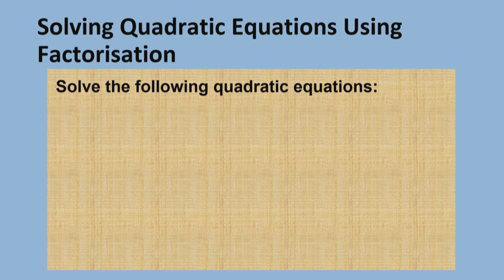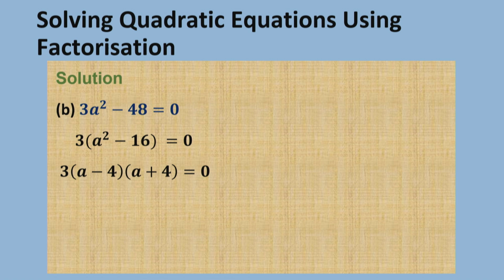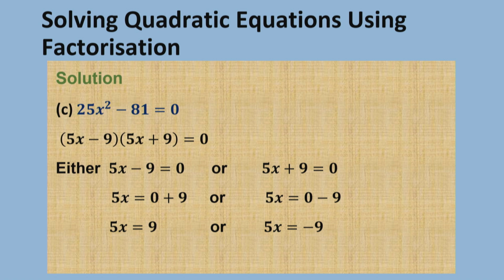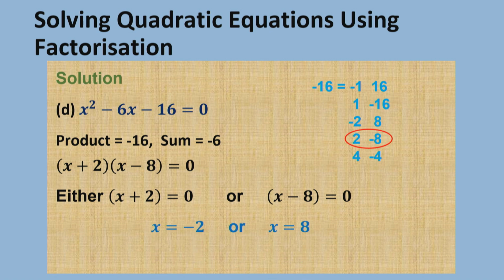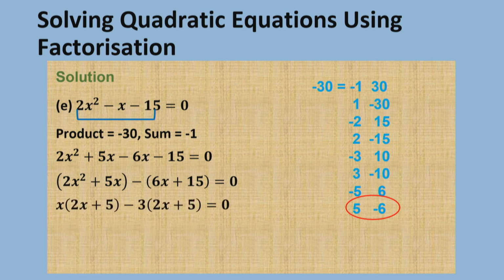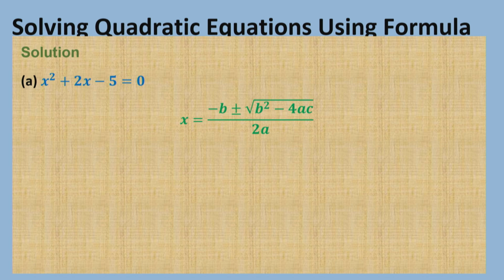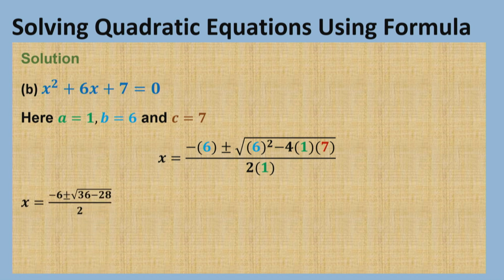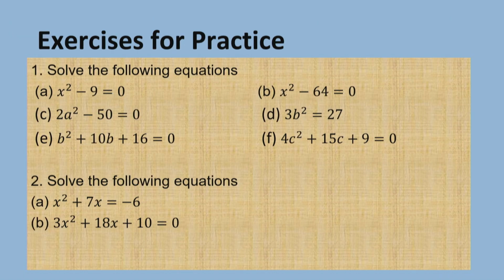Additional Maths G10 11 Quadratic Functions Part 3 Solving Quadratic Equations